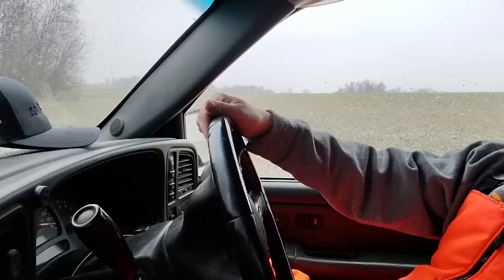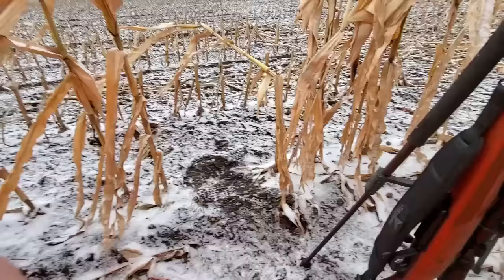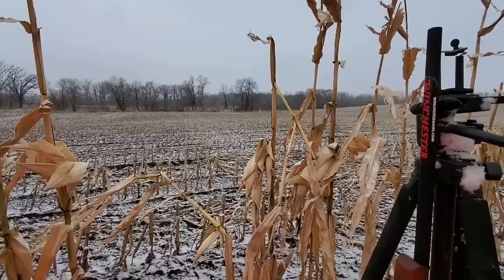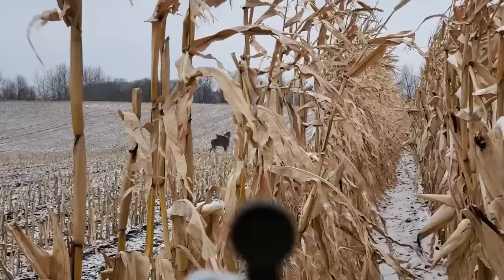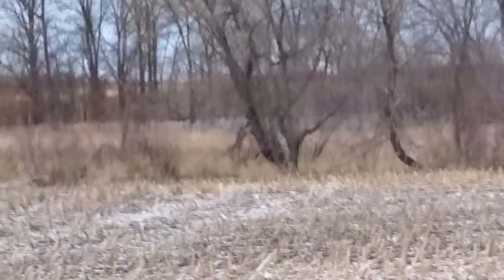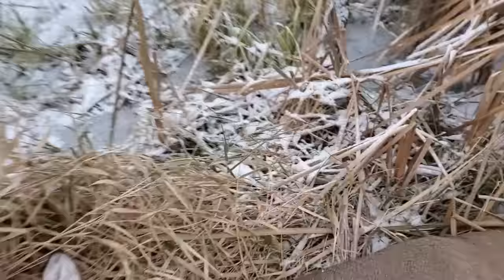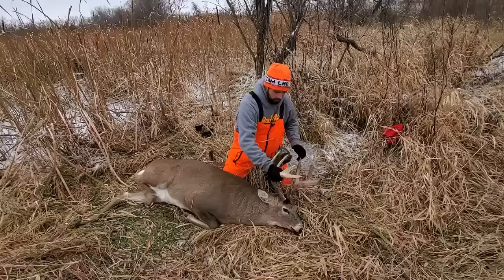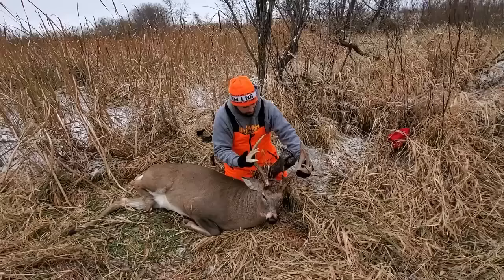Big 12 pt Swamp Buck Down!! Deer Hunting Minnesota Rifle Season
Had an epic day deer hunting in minnesota for rifle season! Put down a huge swamp buck. This is my very first deer hunting video so I hope you like it!